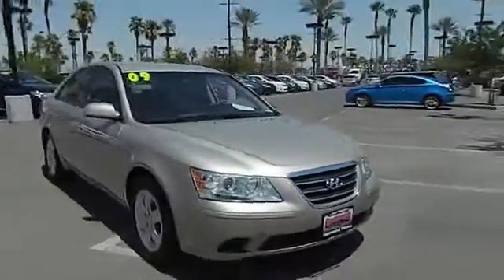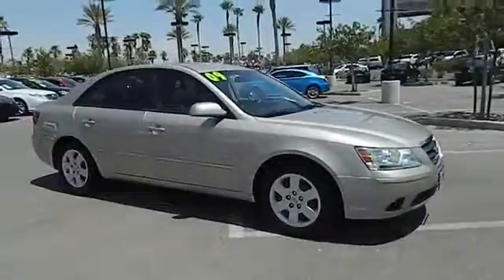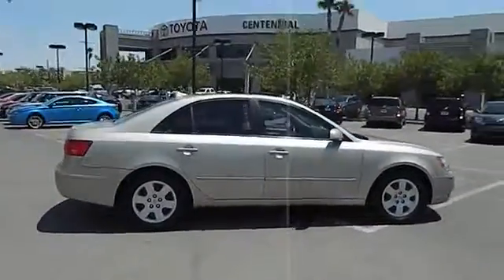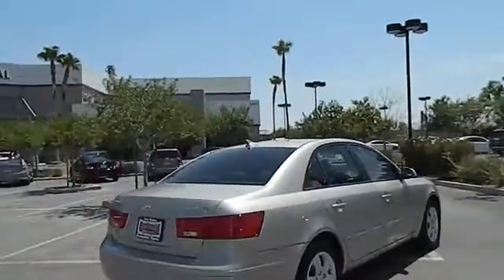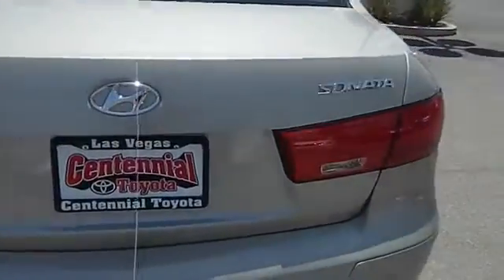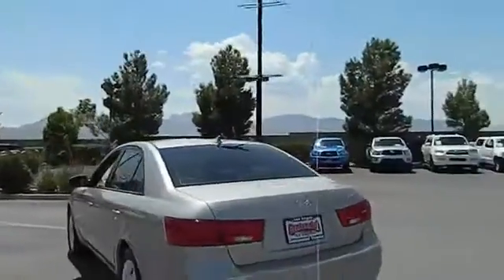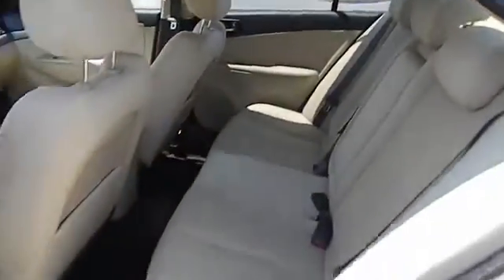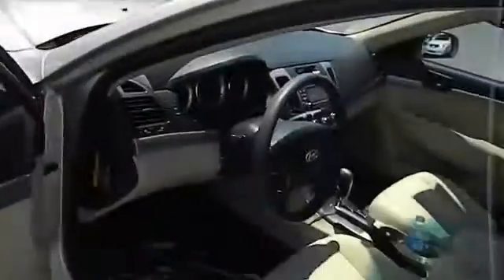2009 Hyundai Sonata Las Vegas, Henderson, North Las Vegas, Reno, Carson City Las Vegas NV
2009 Hyundai Sonata  - Stock#: 00430848 - VIN#: 5NPET46C89H449416

Centennial Toyota
6551 Centennial Center Blvd